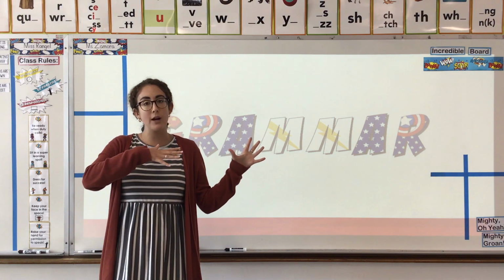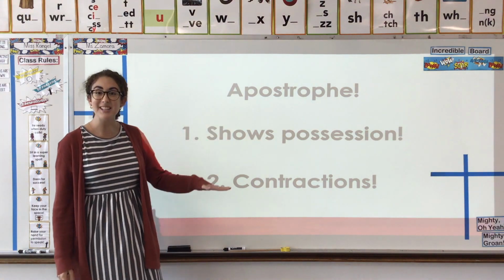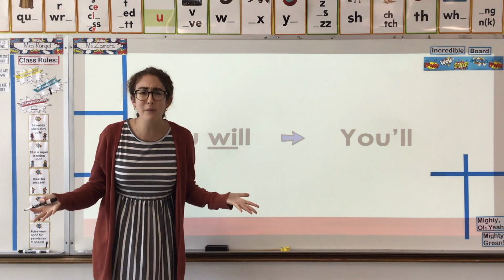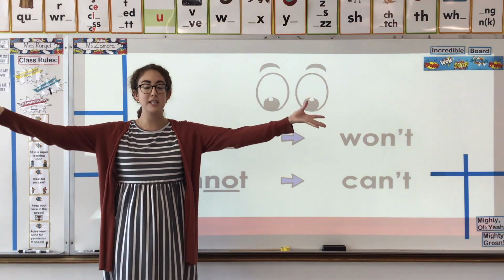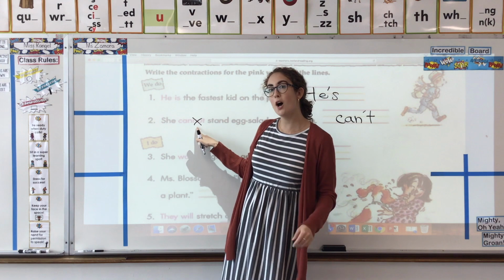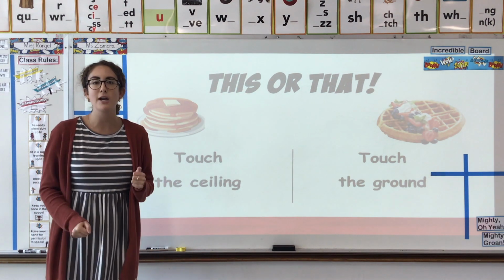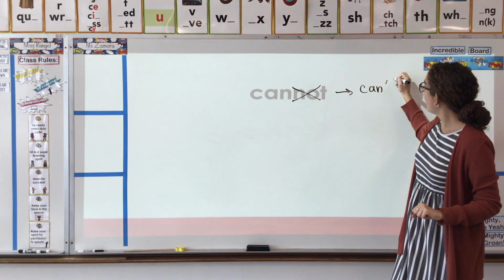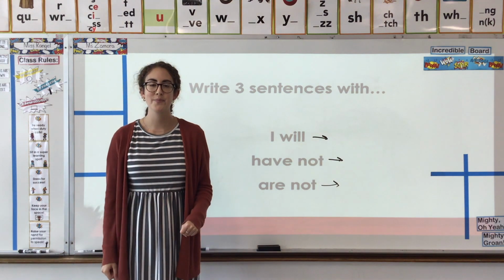Grammar - October 21st